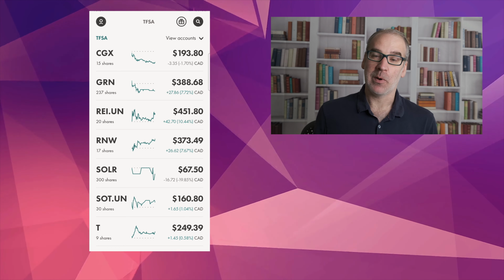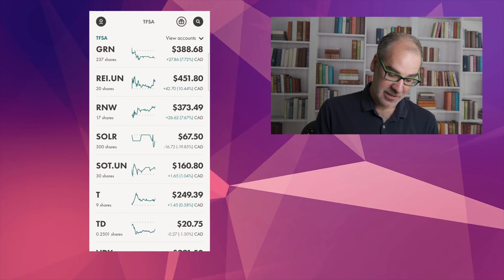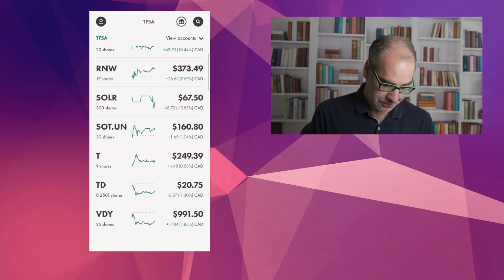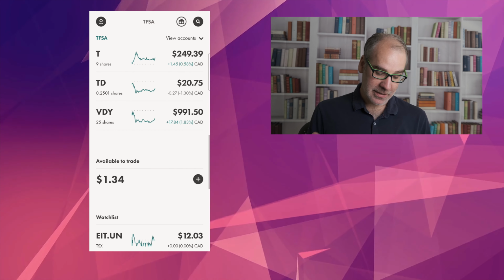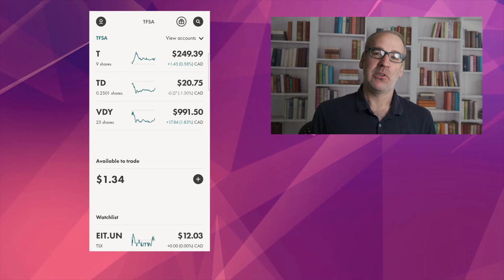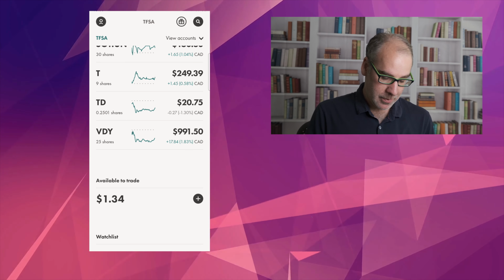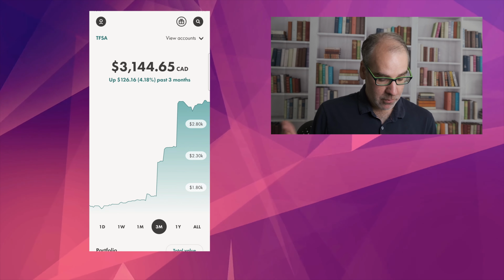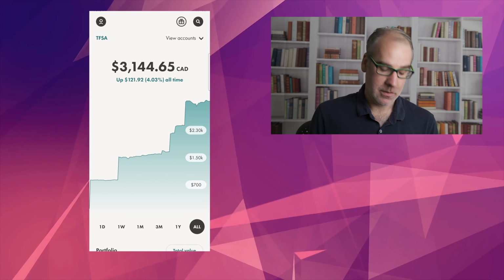TFSA STOCK PORTFOLIO UPDATE 17 | Wealthsimple Trade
Update 17 of my TFSA Stock Portfolio in my Wealthsimple account. I have chosen 10 different investments/stocks & 1 ETF to start building my investment portfolio and this video update shows how the stocks have done this week and the TransAlta Renewable dividend received.

The stocks currently in my TFSA Wealthsimple Trade Portfolio are:

SOT.UN - Slate Office REIT
VDY - Vanguard FTSE Canadian High Dividend Yield Index ETF
REI.UN - RioCan Real Estate Investment Trust
RNW - TransAlta Renewables Inc.
CMC.V - Cielo Waste Solutions
CGX -Cineplex Inc.
GRN - Greenlane Renewables Inc.
SOLR - Solar Alliance Energy Inc.
BEP.UN - Brookfield Renewable Partners
T.TO - Telus Corporation
TD - TD Canada Trust

WEALTHSIMPLE CASH - Send money in seconds with Wealthsimple Cash 💸 Use my link and you'll get $25 when you sign up.

Take the YouTube Creator $100,000 Challenge with me! My goal is to turn the monthly YouTube revenue I make into $100,000 through smart investing and saving. If I can do it so can you!

I'm a small YouTuber with a financial goal to grow the revenue from my YouTube channel into $100K! This is the perfect time for creators to invest and learn about finance and the stock market. Follow along with my journey as I chronicle my process and strategies for building a YouTube channel as well as smart investing and trading along the way to $100,000!